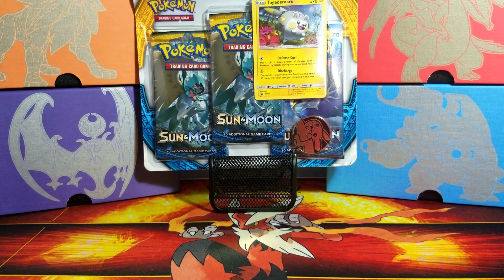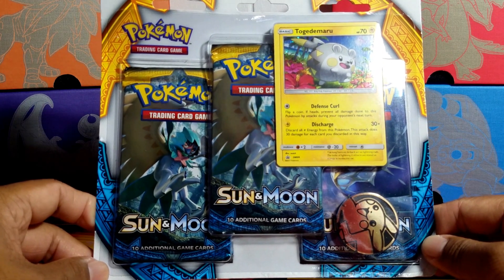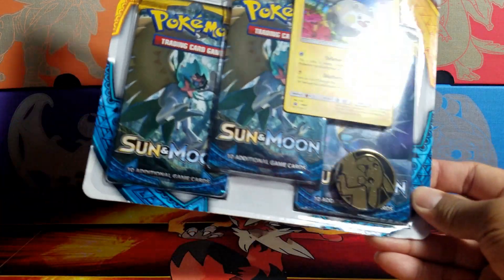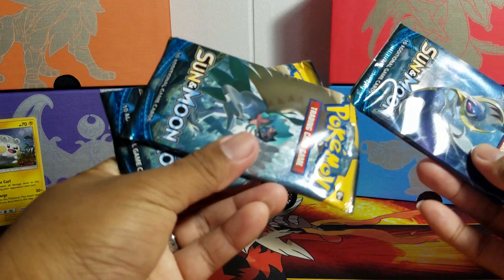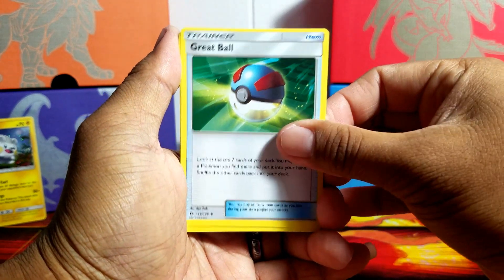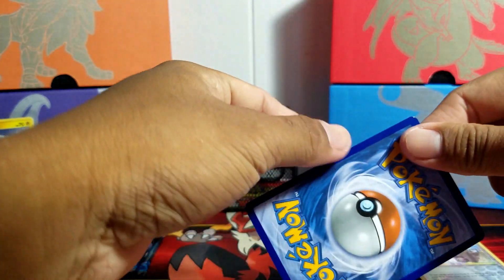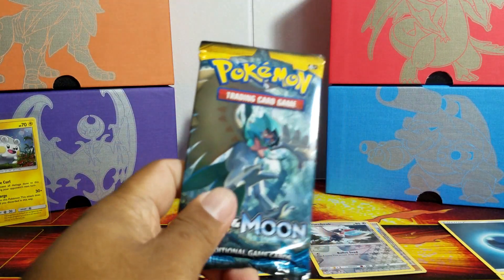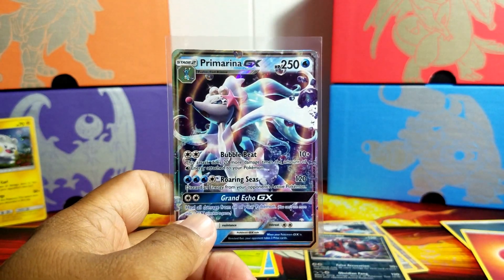THE HUNT FOR THE SR ULTRA BALL GOES ON!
What's up Pokémon Fans! Today, we have another Sun & Moon Blister. Can we find the SR ULTRA BALL?

CUSTOM POKEMON BOXES FOR SALE!

FAN MAIL:
TECHKNO808

IF YOU ARE NEW TO MY CHANNEL, I REALLY APPRECIATE YOU BEING HERE!